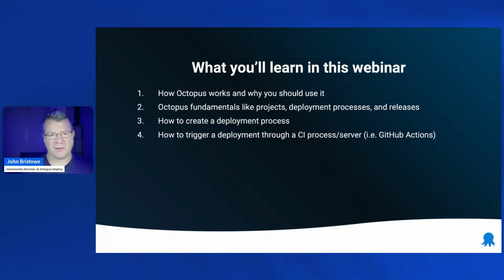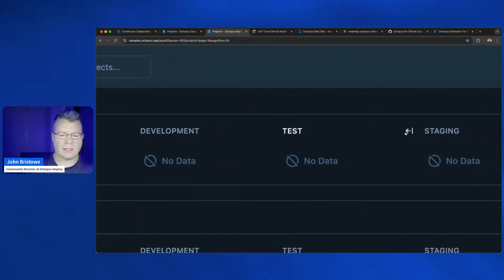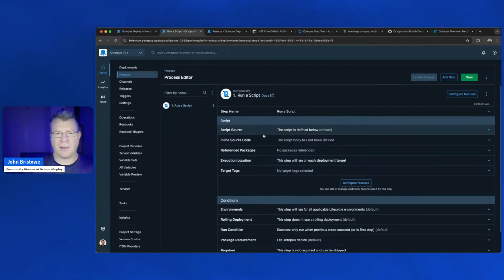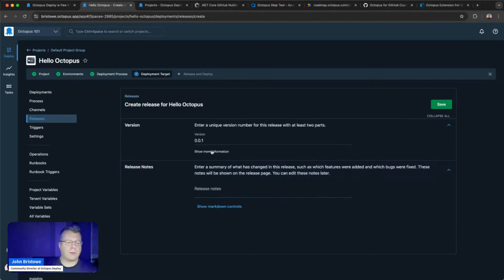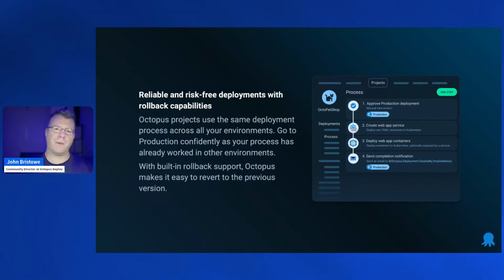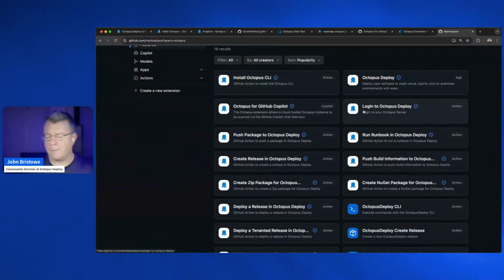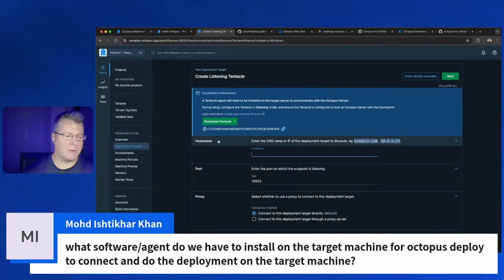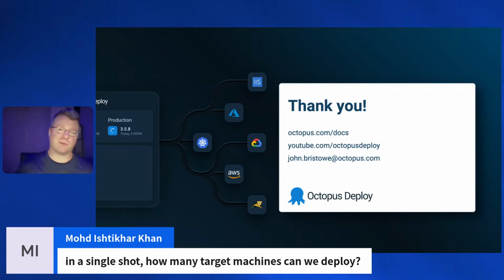Octopus 101 (December 2024, Americas)